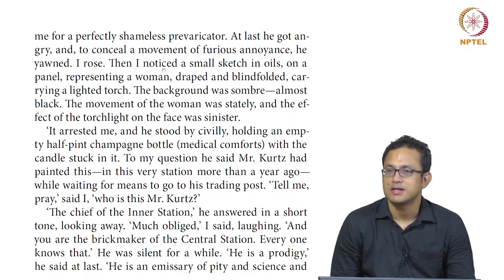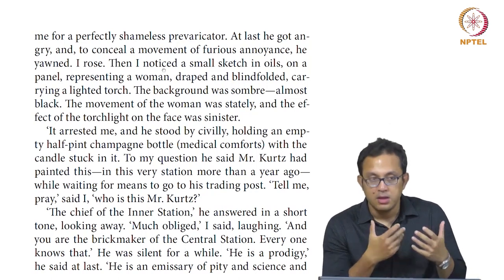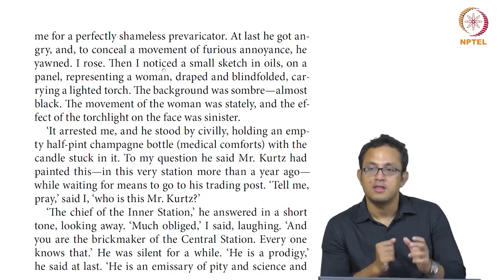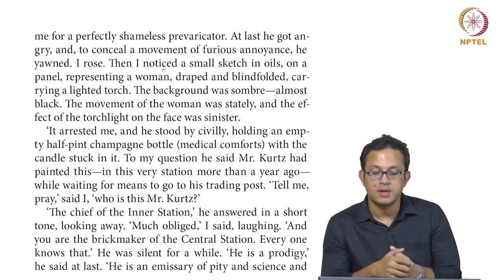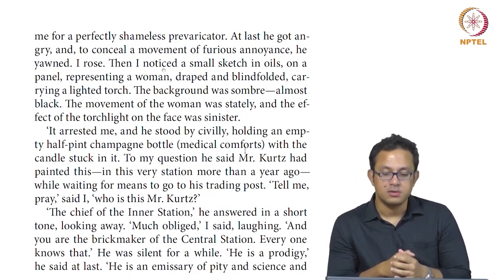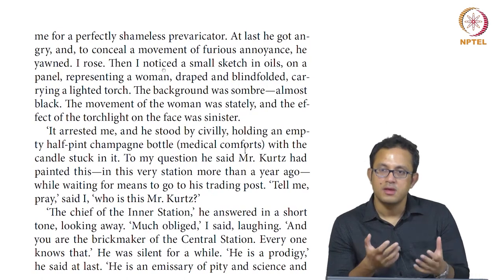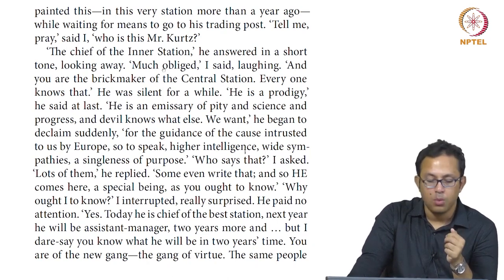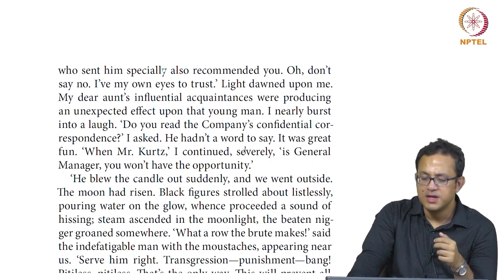Heart of Darkness - Part 6